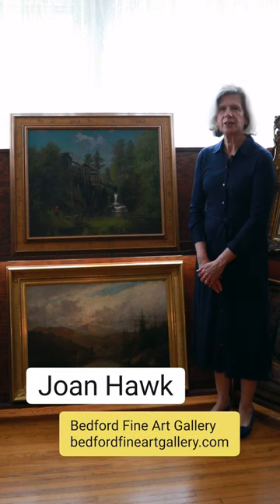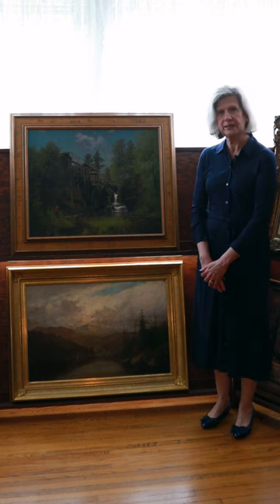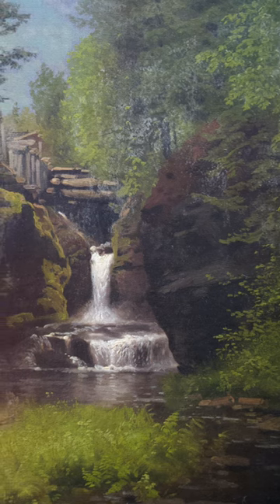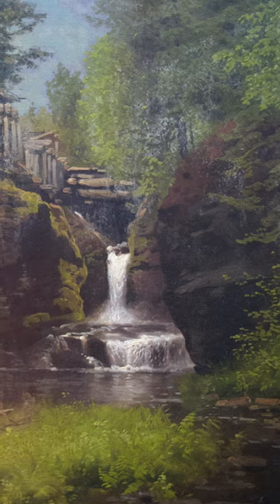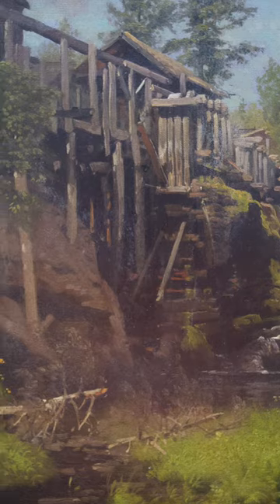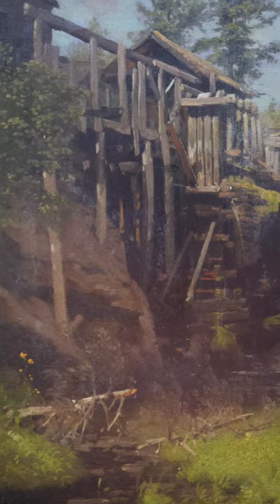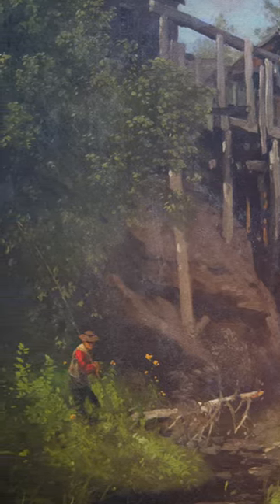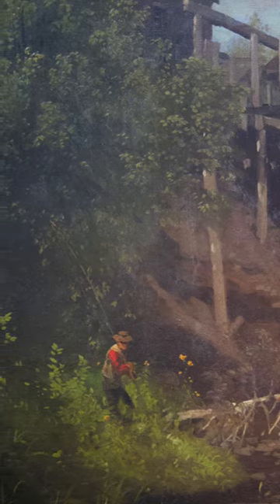Hermann Ottomar Herzog - Fisherman at Derelict Mill near Dingman's Ferry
View more 19th century paintings available for sale at Bedford Fine Art Gallery